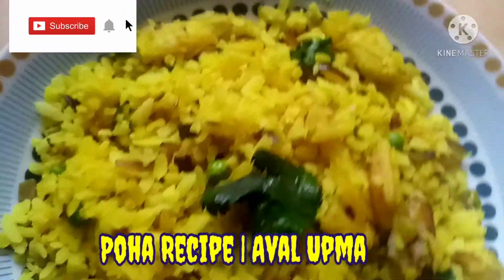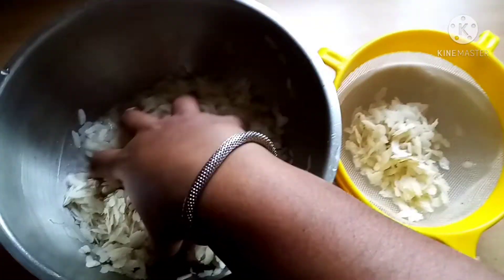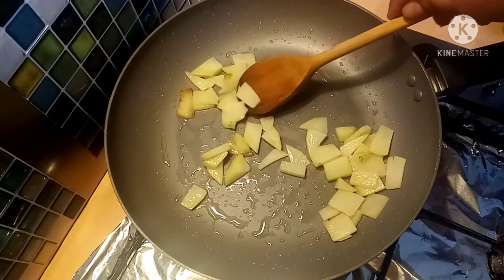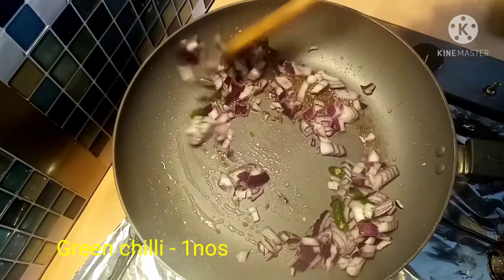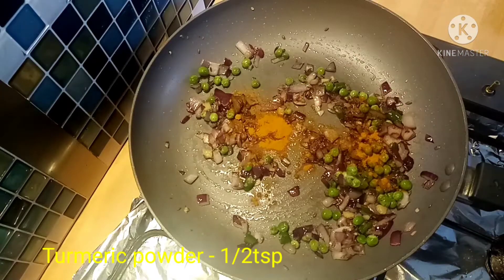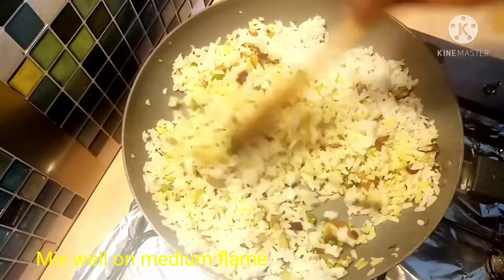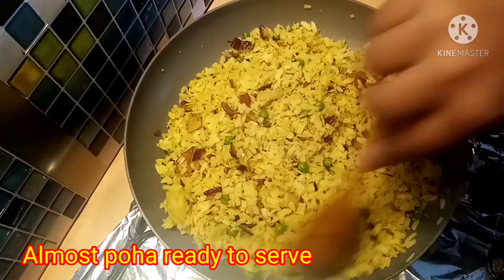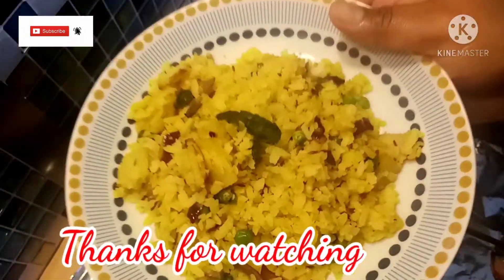Poha Recipe | aloo kandha recipe | How to Make Poha Recipe | Easy and Quick Poha Recipe In Tamil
How to make easy and quick poha recipe at home  | healthy breakfast recipe

Ingredients
Aval (flatten rice) - 2cups
Oil - 3tbsp
Potato - 1medium size
Onion - 1medium size
Green chilli - 1
Ginger - 1inch size
Green peas - 1handful
Coriander leaves
Cumin seed - 2tsp

Deeps